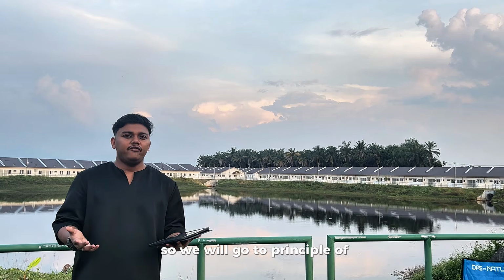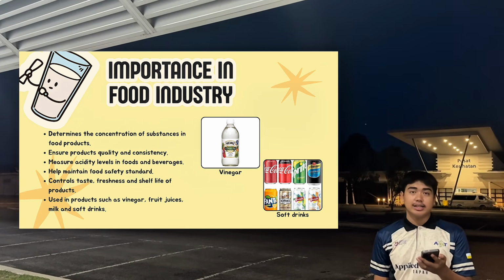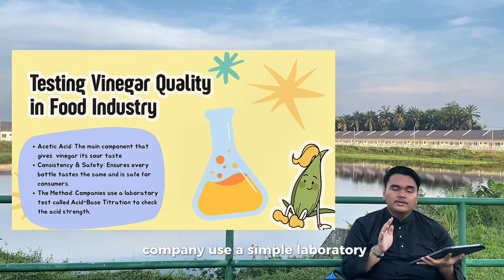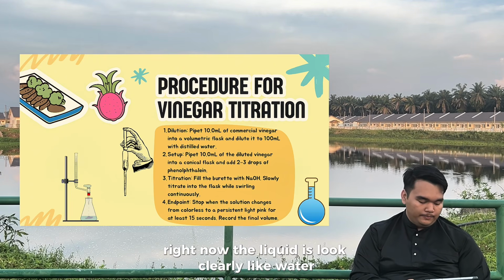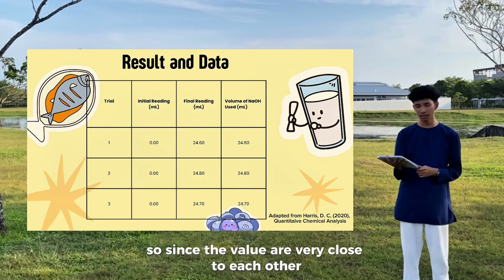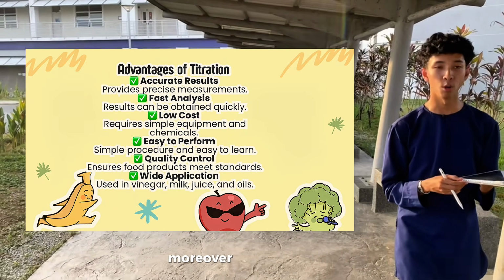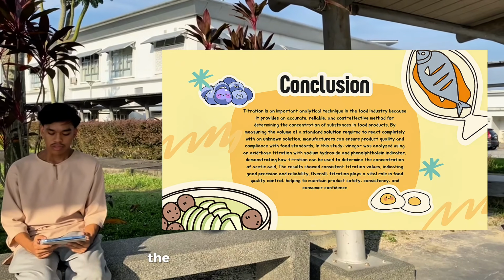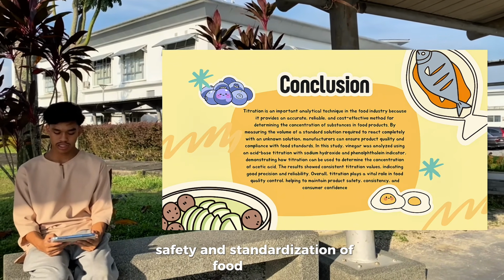CHM256: TITRATION IN FOOD INDUSTRY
COURSE:
CHM256

CLASS:
A4AS1204_13

GROUP MEMBER:
1. HASIFF AMSYAR BIN HAMZAH (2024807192)
2. MUHAMMAD IMAN HAIKAL BIN KHAIROL AZHAR (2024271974)
3. MUHAMMAD AMMAR ZHAFRI BIN SABTU (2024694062)
4. ⁠ALIEF DARWIS BIN AIZRUL AZIZI (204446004)
5. ⁠MUHAMMAD ANNAS BIN NASIR (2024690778)